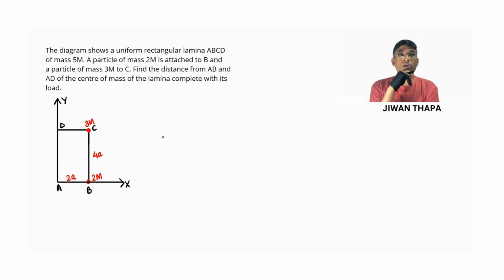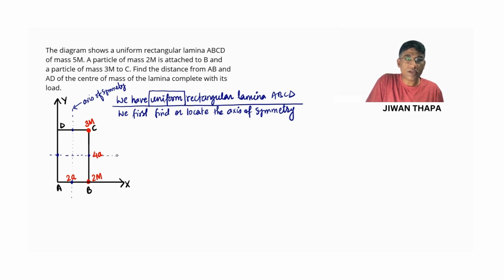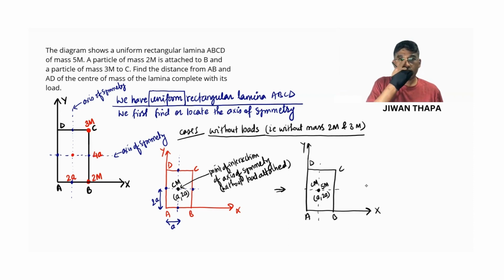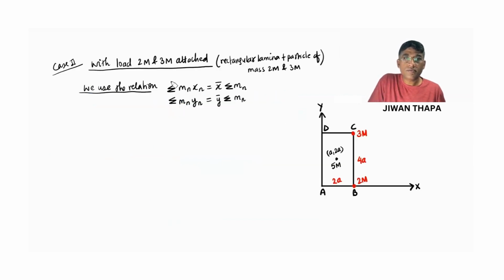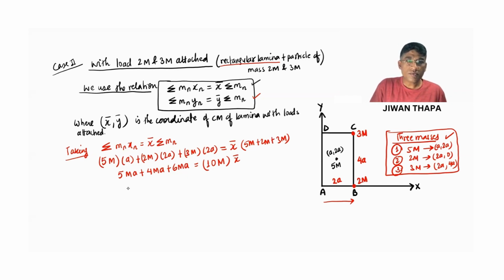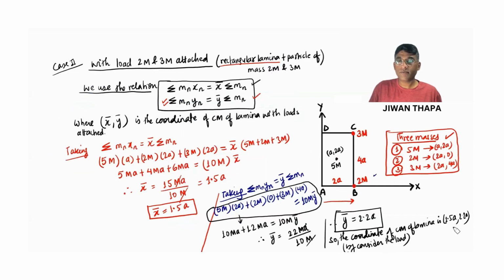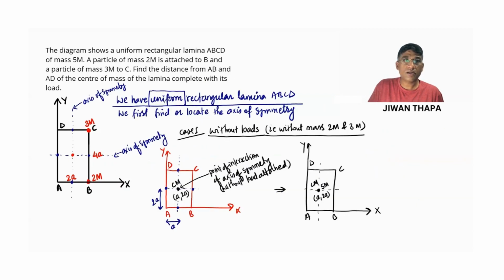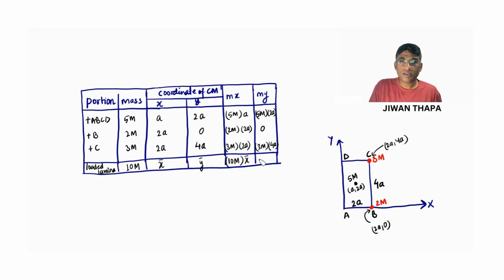Centre of Mass | Numerical 3 | Physics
Centre of mass of uniform rectangular lamina.